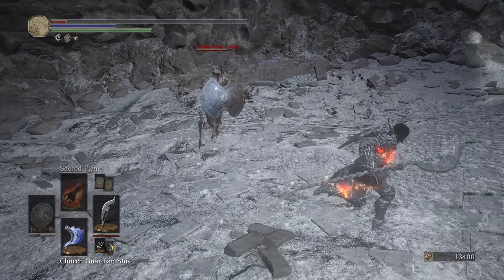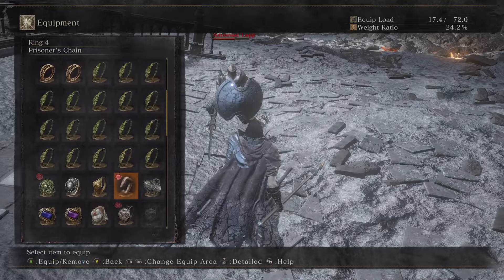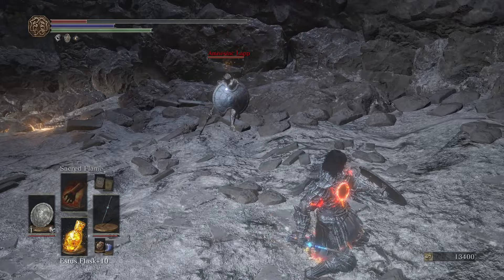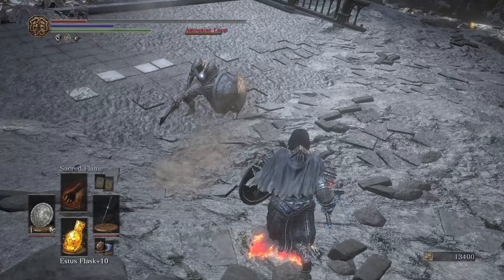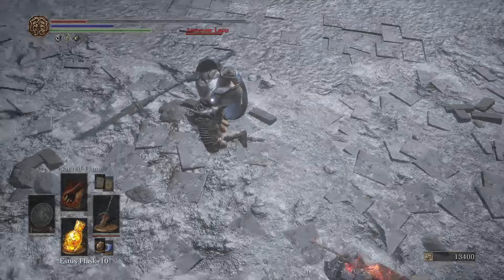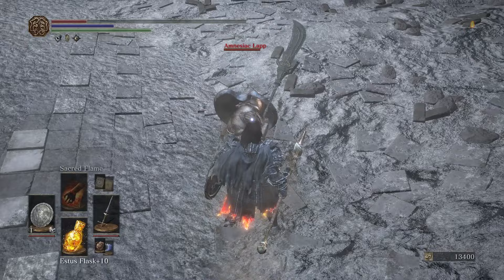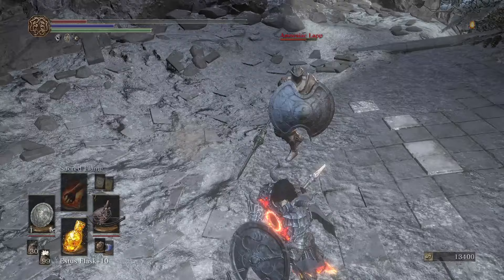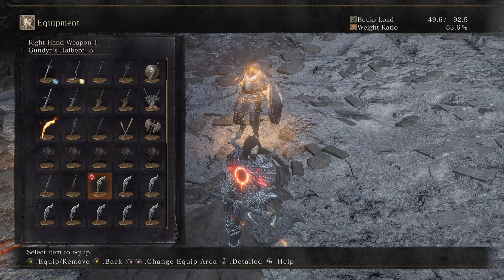My Inventory 2023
My Discord Server (Where a list of the mods I use can be found)
I'm also available on Jeenine's discord.

 In game name: Unchosen Dead / JeanneDeLordran
 Steam name: Jane Whitwork